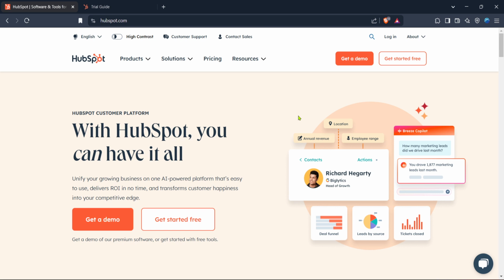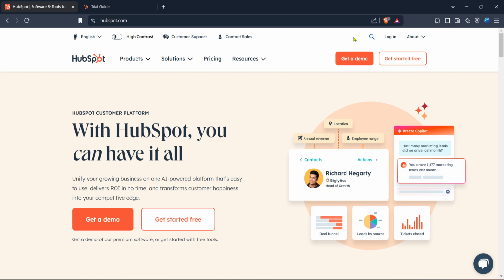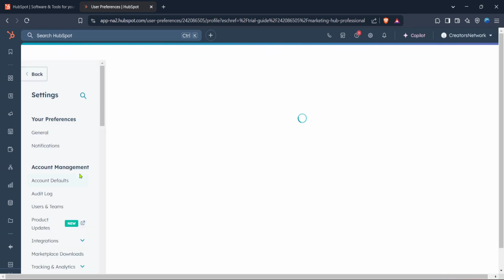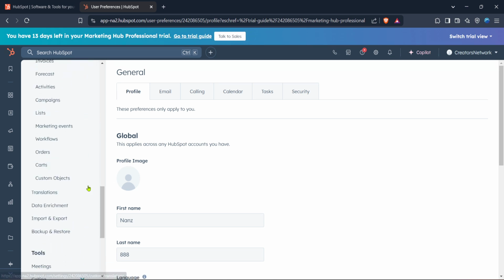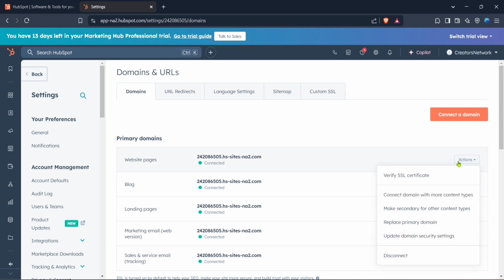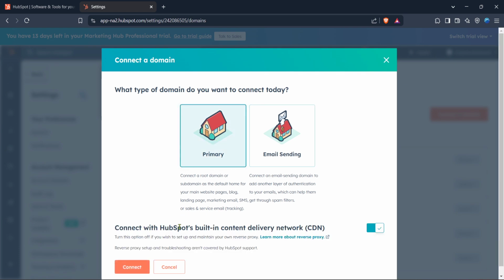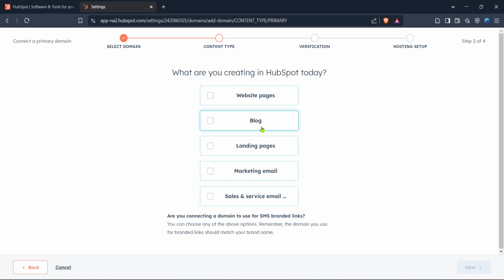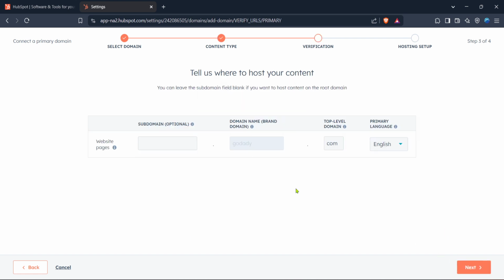How to Connect Your Domain to Hubspot 59-second (Full 2025 Guide)